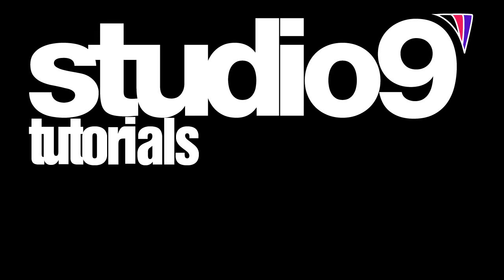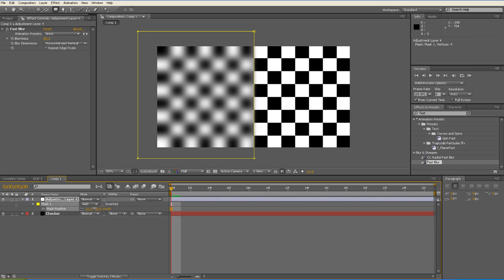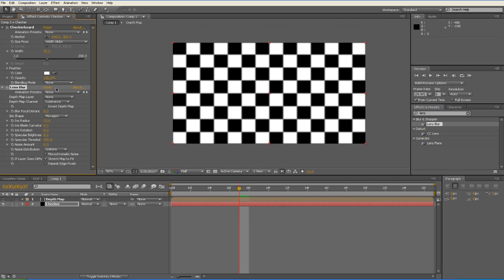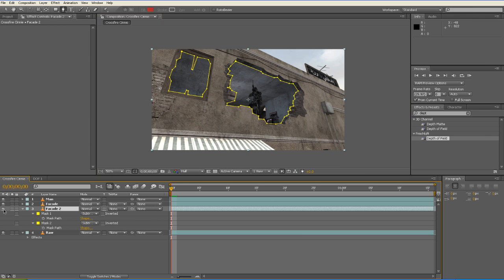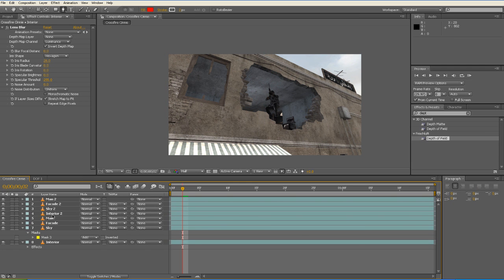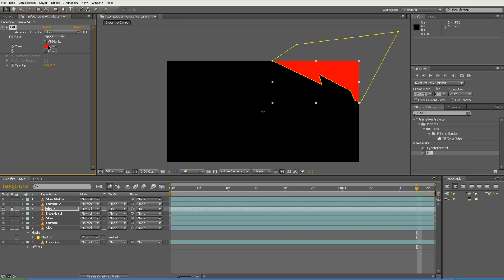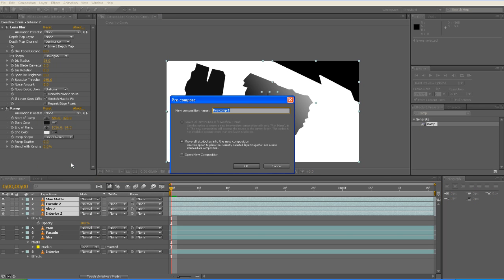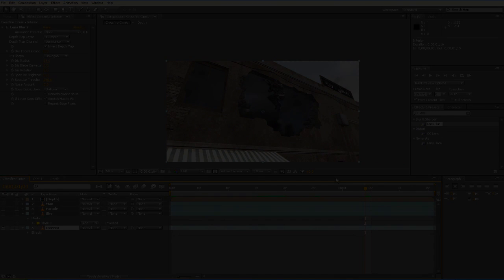S9 Tutorials: The Stroke pt.1 Proper DOF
Link to raw footage (for practice)

This video covers:
Proper usage of pseudo-depth-of-field